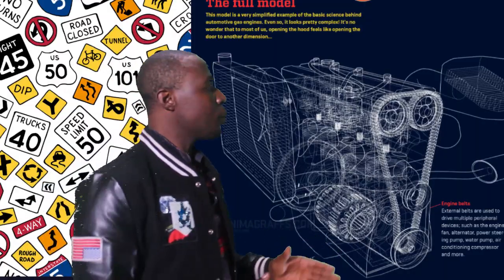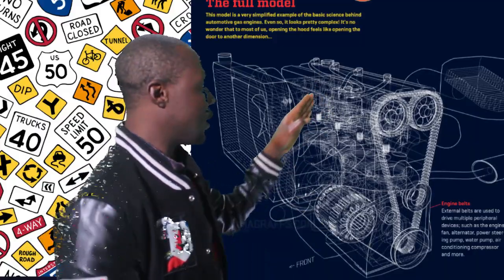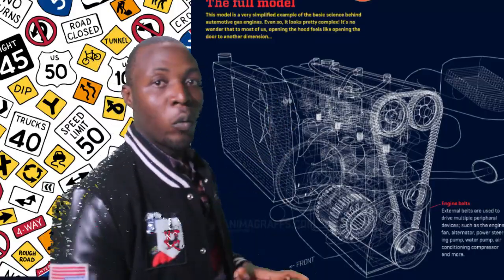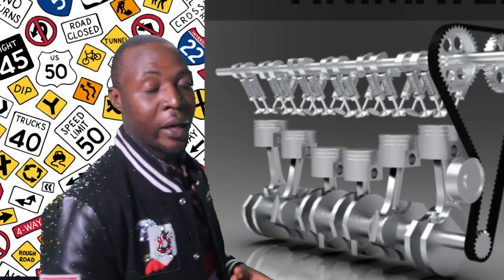DRIVING LESSON FOR BEGINNER. 1 HOW THE EGINE OF THE CAR FUNCTIONS